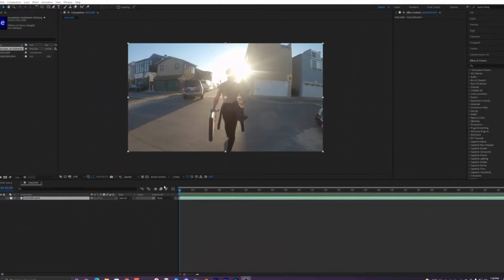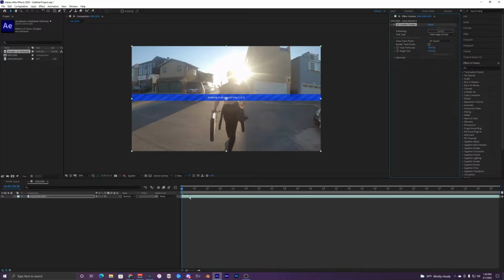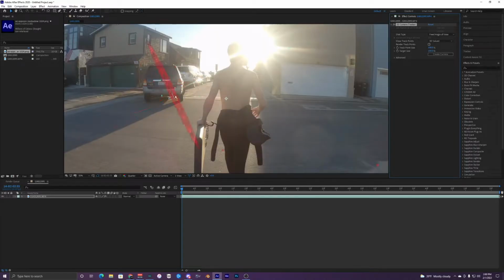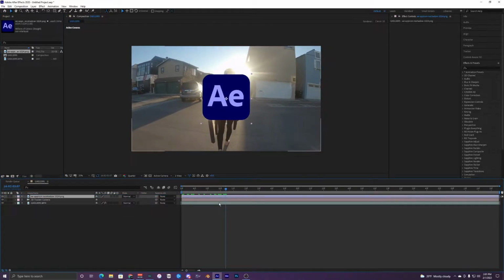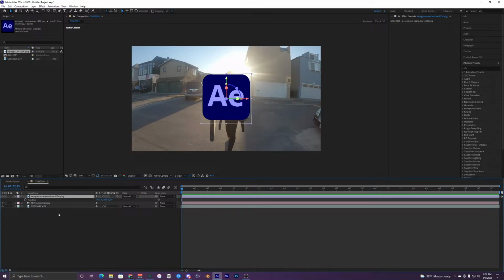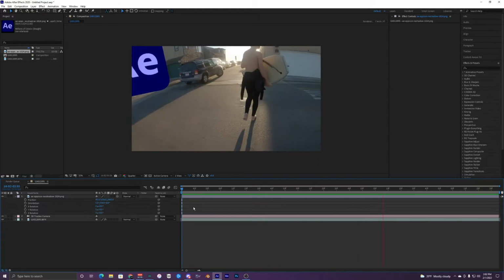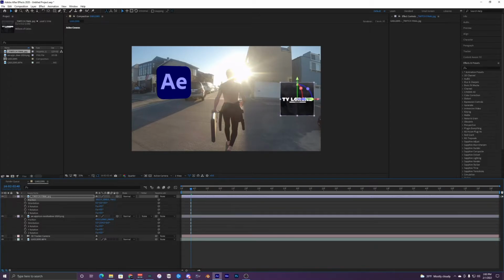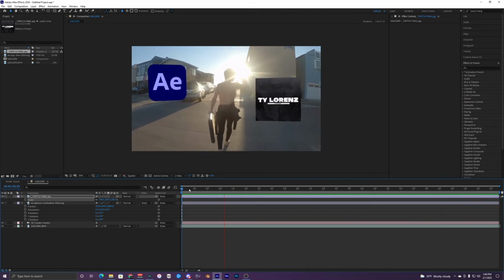How to motion track in After Effects *EASY*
In this video, I show you how to motion track in After Effects (AE)

 motion track in After Effects tutorial